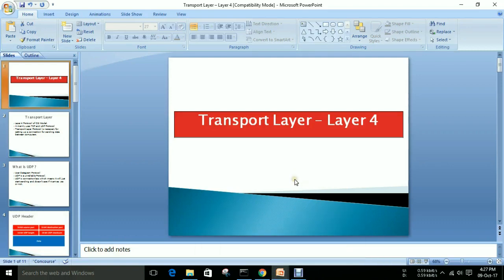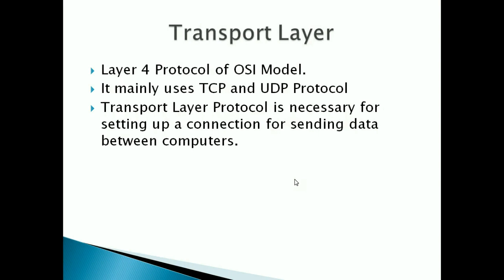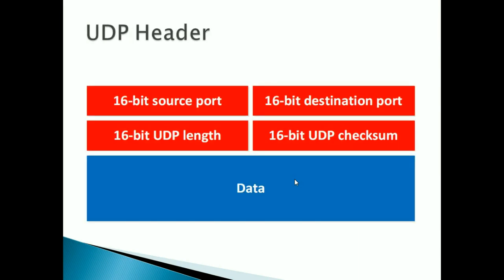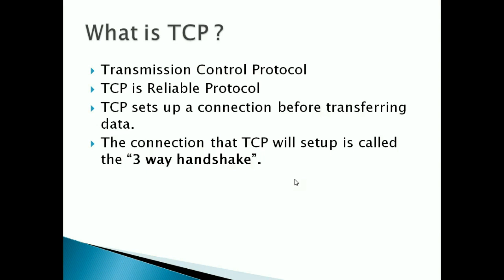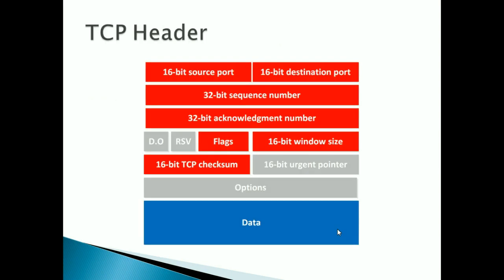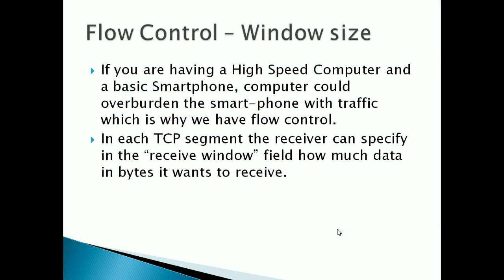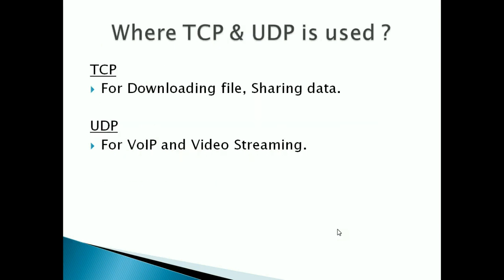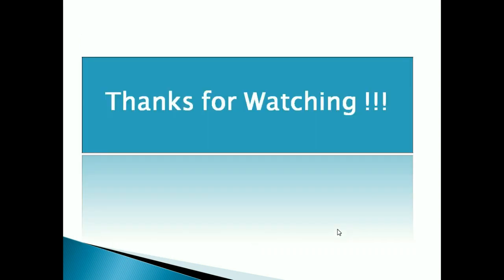Transport Layer - TCP and UDP || [English]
In this video I am showing you about Transport Layer - TCP and UDP in Plain English

Difference between TCP and UDP.